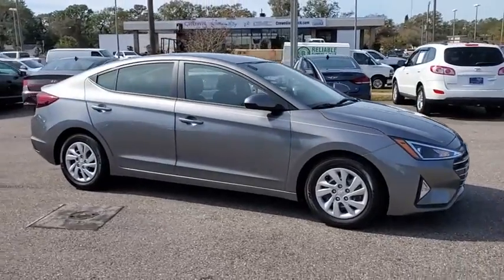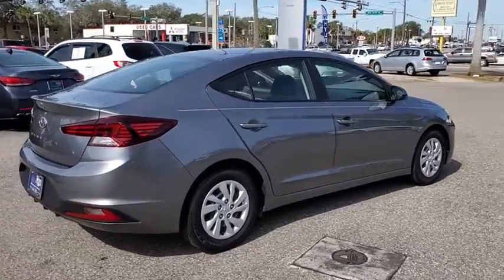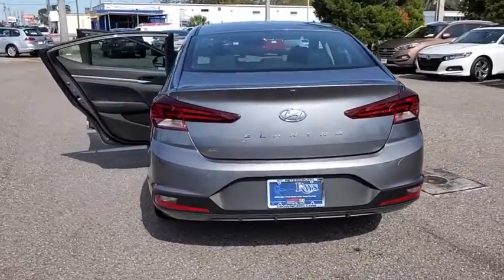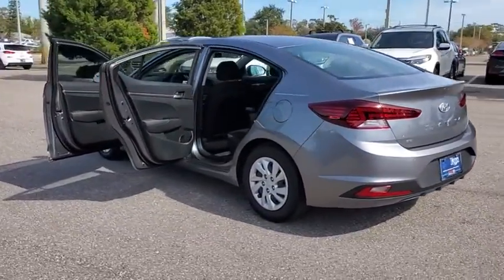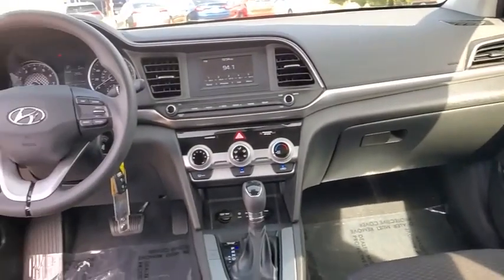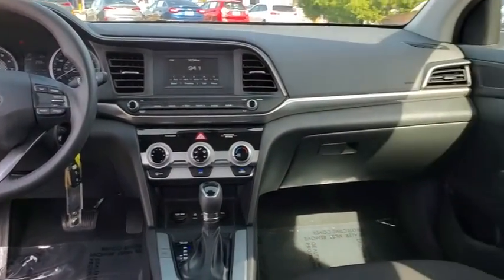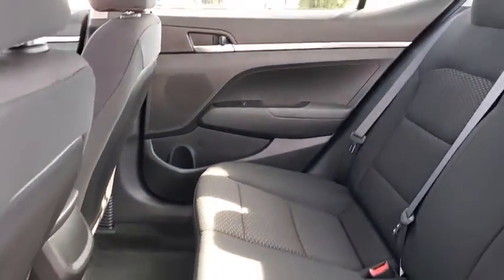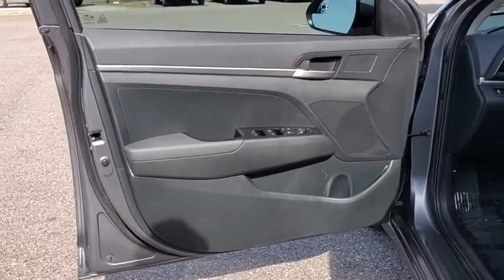2019 Hyundai Elantra St. Petersburg, Tampa, Clearwater, Palm Harbor, Largo, FL KH430886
Machine Gray Used 2019 Hyundai Elantra available in St. Petersburg, Florida at Crown Hyundai. Servicing the Tampa, Clearwater, Palm Harbor, Largo, FL area.

Crown Hyundai
5301 34th St. N.

Beautiful One Owner!! Clean CarFax!! Hyundai Certified 100000 Mile Warranty!! Just completely Serviced and ready for you to enjoy. Live Market Pricing means you always get the best deal at Crown Hyundai.brbrbrHyundai Certified Pre-Owned Details:br  * Transferable Warranty  * Vehicle History  * Roadside Assistance  * 173+ Point Inspection  * Warranty Deductible: $50  * Powertrain Limited Warranty: 120 Month/100000 Mile (whichever comes first) from original in-service date  * Limited Warranty: 60 Month/60000 Mile (whichever comes first) frombr original in-service date  * Includes 10-year/Unlimited mileage Roadside Assistance with Rental Car and Trip Interruption Reimbursement; Please see dealers for specific vehicle eligibility requirementsbrAll prices plus sales tax tag and titling and dealer service fee of $799.95 which represents cost and profits to the selling dealer for items such as cleaning inspecting adjusting new vehicles and preparing documents related to the sale. br